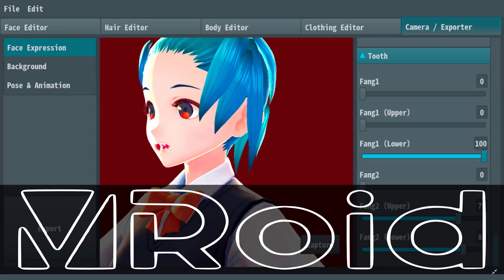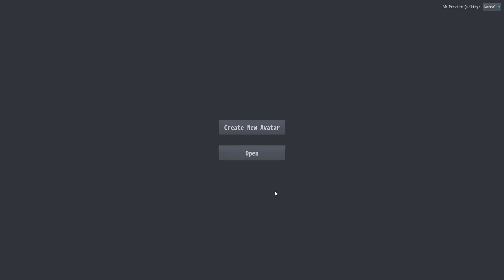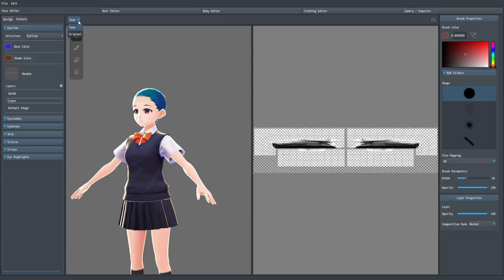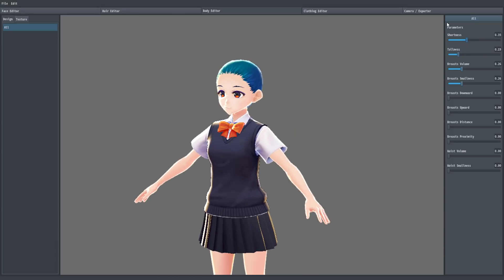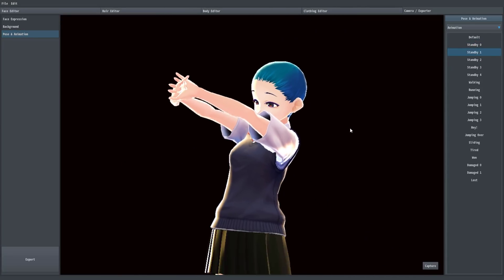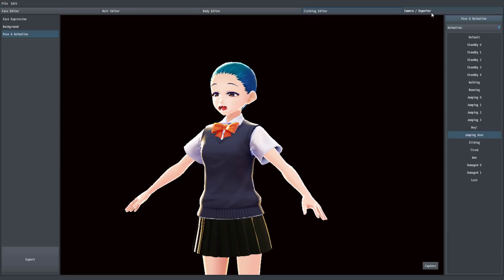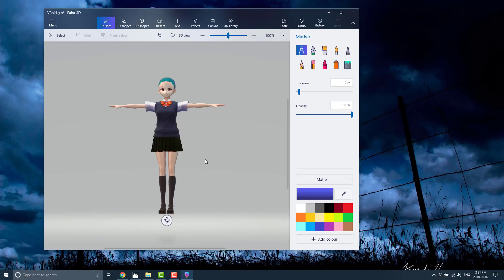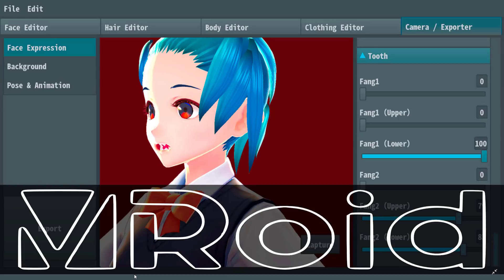VRoid Studio -- Free 3D Anime Style Character Creator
VRoid Studio is a free 3d character creator for creating 3D animated models in the anime or manga style built on top of the Unity game engine.   Previously only in Japanese, the UI has now been translated to English.  This video takes a hands-on look at creating a character, then shows how the file can be exported and used in your game engine of choice via FBX format.